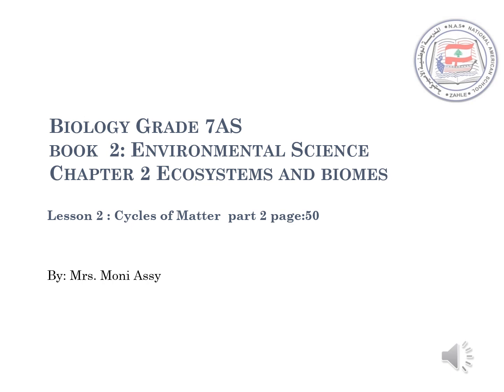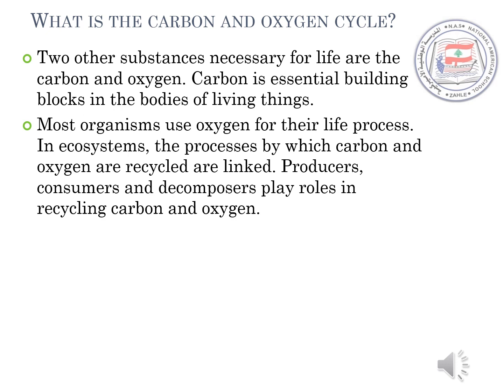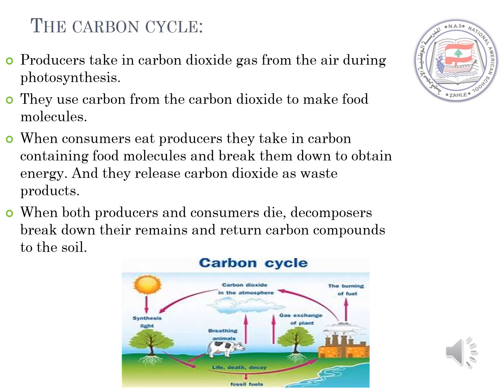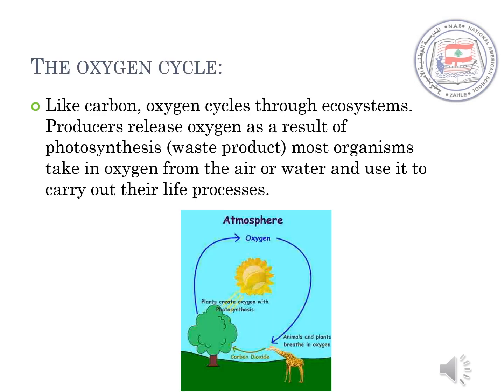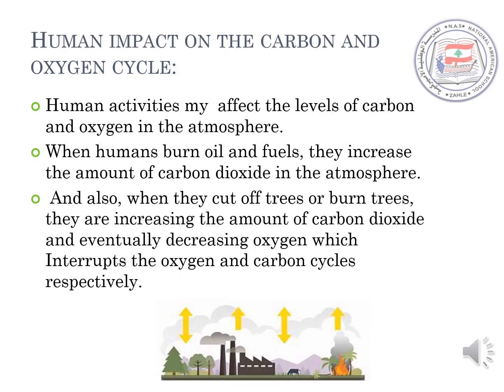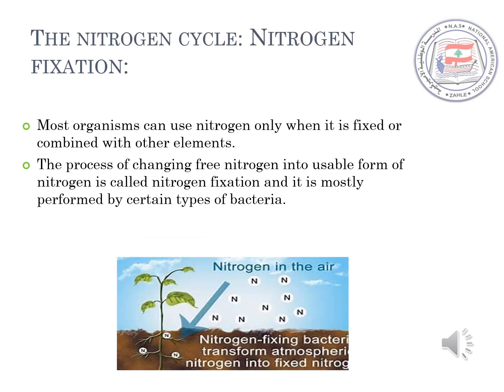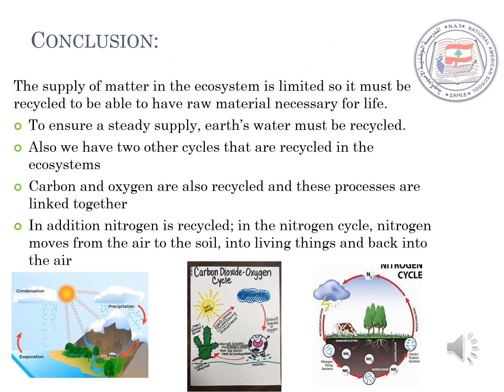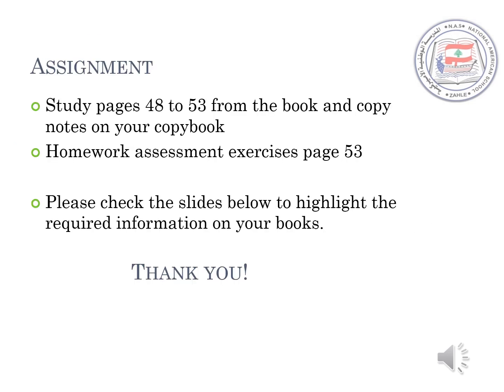BiologyGrade chapter2section2book2cyclesofmatterpart2 may62020 bymoniassy